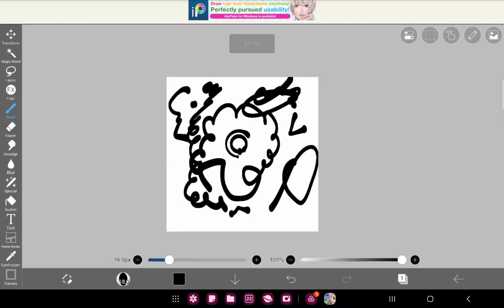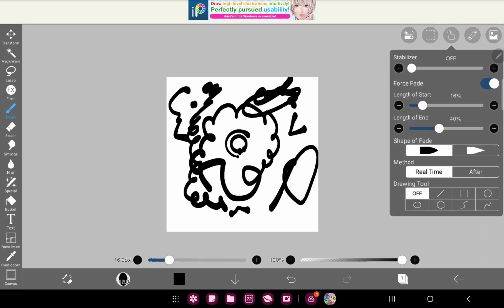How to set the length of end on Ibis Paint X?